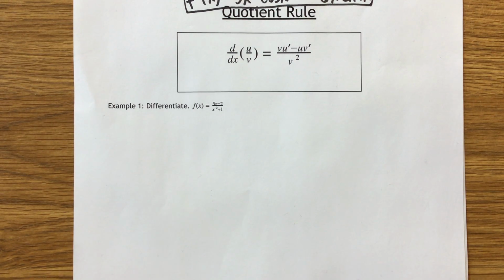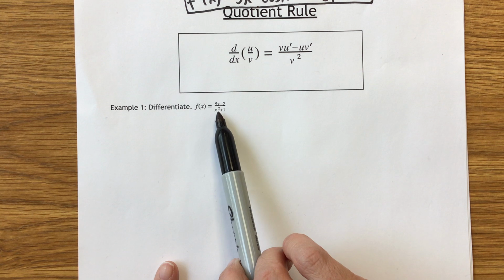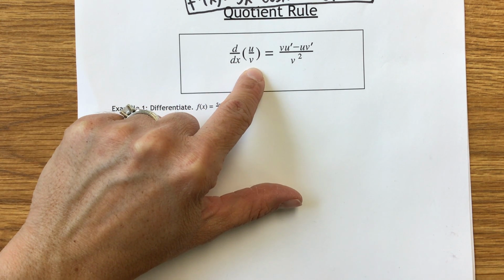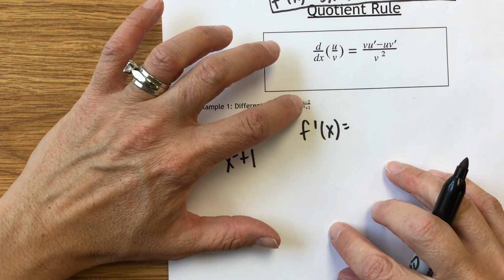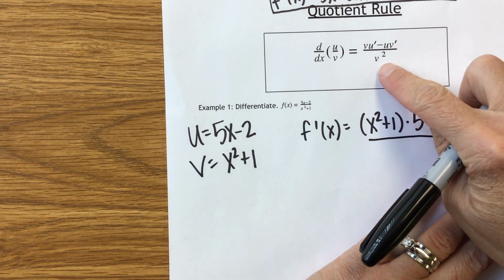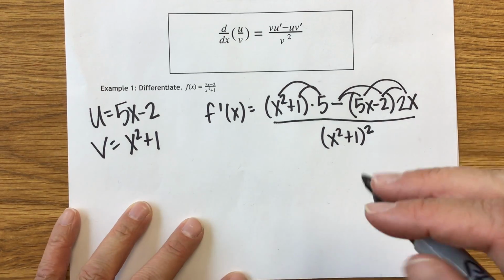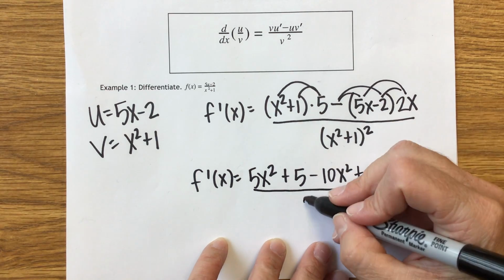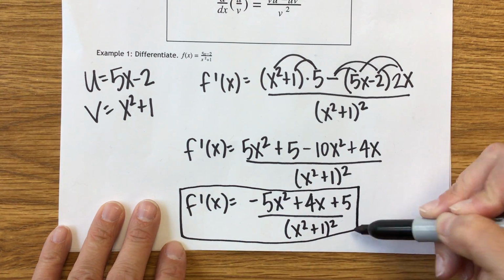CC Section 2.3 Notes- Quotient Rule